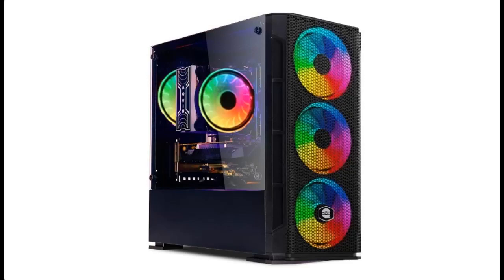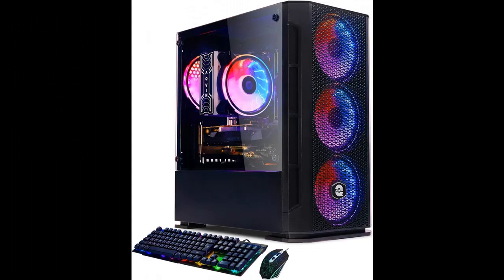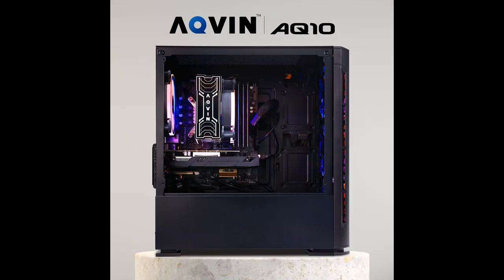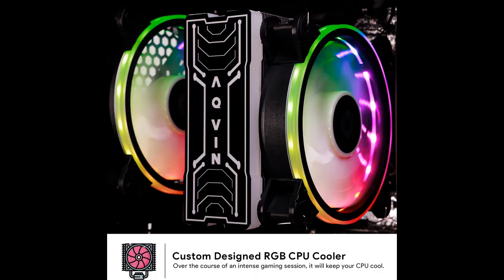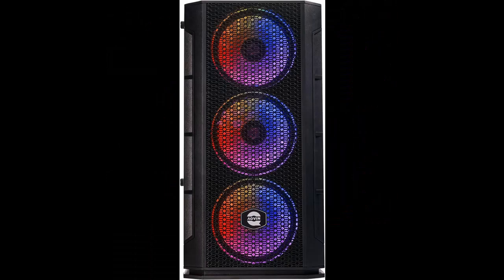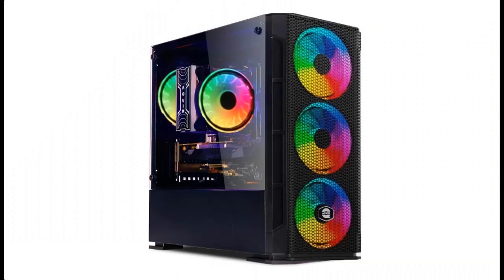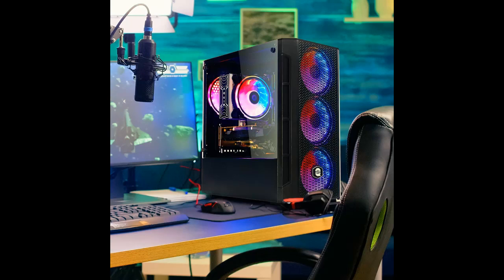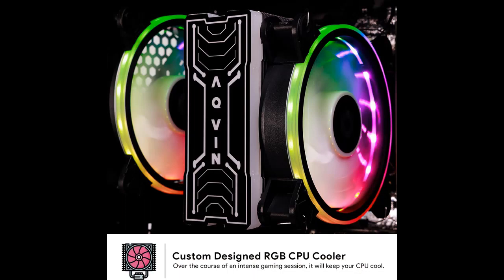AQVIN Gaming Computer PC Desktop -Information for making decisions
Information for making decisions| AQVIN Gaming Computer PC Desktop - Intel Core i7 Processor Up to 3.9Ghz, GeForce RTX 2060 6GB GDDR6, 32GB RAM Memory 1TB SSD Storage, RGB Keyboard and Mouse, HDMI, WiFi Ready, Windows 10 Pro -Black

AQVIN Gaming Computer PC Desktop - Intel Core i7 Processor Up to 3.9Ghz, GeForce RTX 2060 6GB GDDR6, 32GB RAM Memory 1TB SSD Storage, RGB Keyboard and Mouse, HDMI, WiFi Ready, Windows 10 Pro -Black